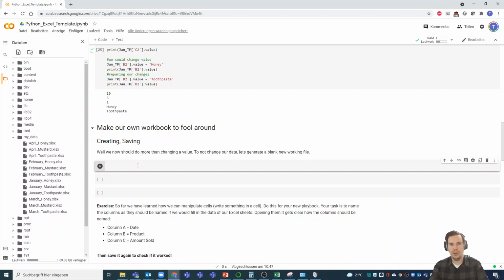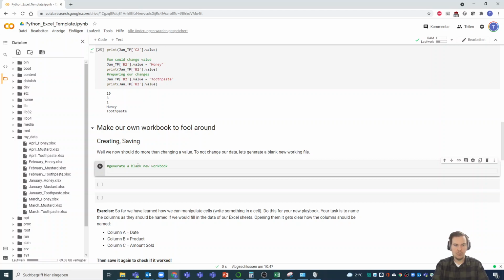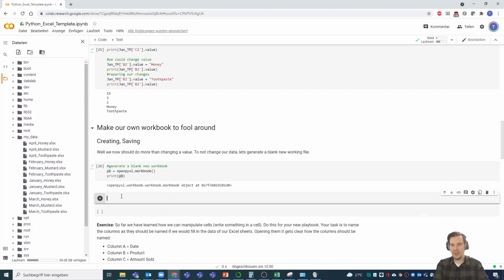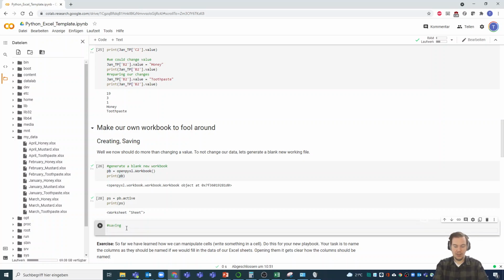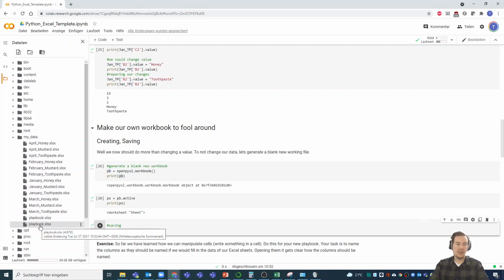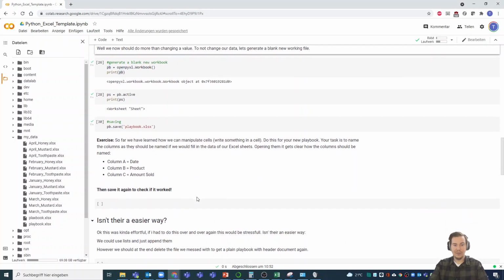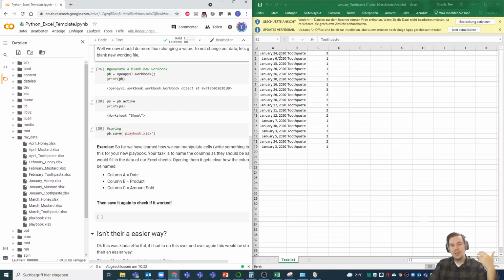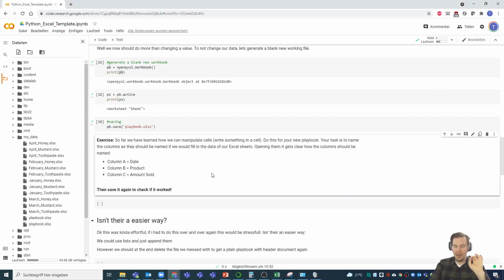Python Excel 05a Creating Saving